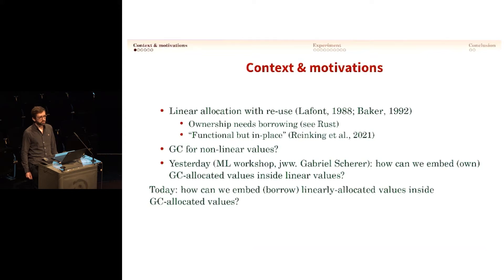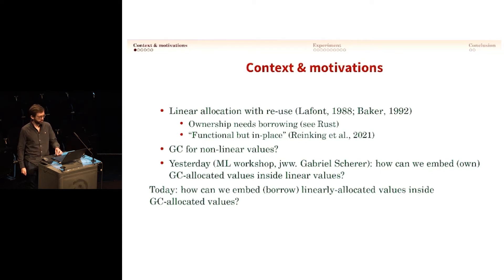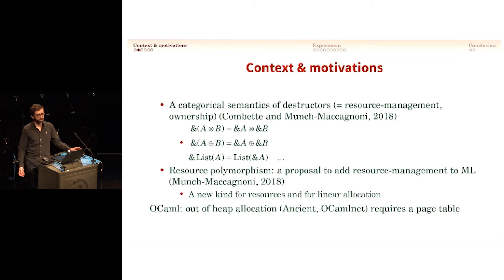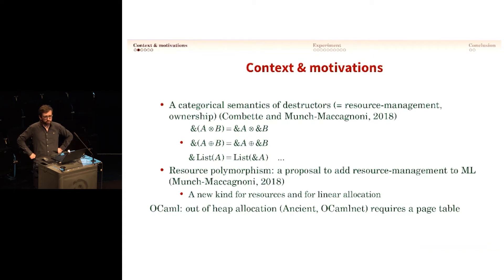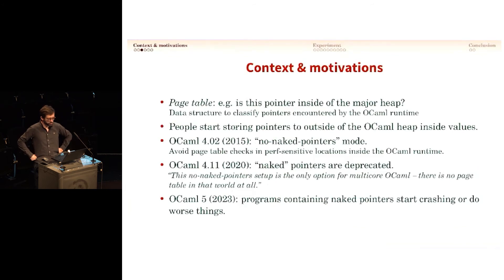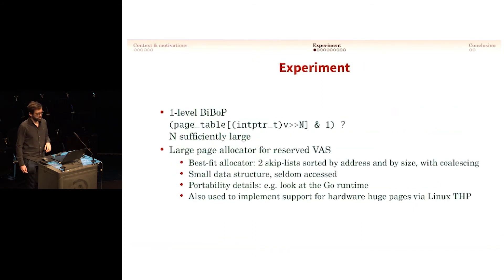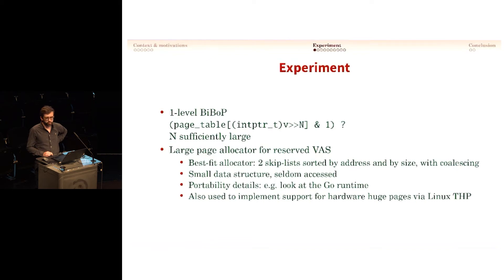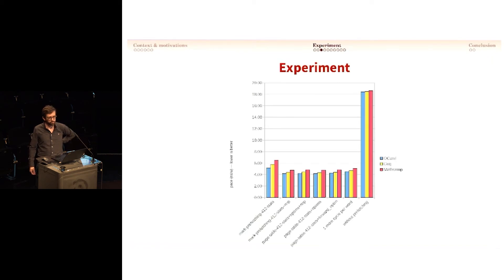[OCaml'22] Efficient “out of heap” pointers for multicore OCaml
Efficient “out of heap” pointers for multicore OCaml

Guillaume Munch-Maccagnoni (INRIA)

This paper reports an experiment with a large pages allocator for the OCaml runtime, with measured performance improvements. A large pages allocator (also known in the literature under other names: superpages, etc.) is a standard component of a memory allocator that stands between the OS and user-facing allocators (e.g. minor and major heaps) and which reserves and manages large chunks of contiguous memory. The OCaml runtime currently gives up a good amount of control by assigning this role to the system allocator. Other languages have a simple implementation from which practical lessons can be learnt (especially in terms of portability), such as the one from the Go runtime.
Control over large pages affect (traditionally) the components implementing virtual address translation (hardware-level page table, TLB), in particular by leveraging (hardware-level) huge pages. It also enables (more specifically) efficient implementations of the OCaml page table, a data structure used in various parts of the OCaml runtime to classify pointers, to distinguish for instance which blocks belong to the heaps and which ones are “out-of-heap” during the marking phase of the GC.
One goal was to evaluate the possible performance of a page table for multicore OCaml. While I did not use original techniques, some of the results are unexpected a priori based on expressed beliefs in the OCaml community.
In essence, this paper reports the good hypothetical performance, in rigorous practical terms, of embedding (borrowing) linearly-allocated values inside garbage-collected values. A companion submission to the ML workshop reports a symmetrical result: how to efficiently embed (own) garbage-collected values inside linearly-allocated values. Taken together, the broader motivation is to show the feasibility of basing linear allocation with re-use (Lafont 1988, Baker 1992) in languages that would still leverage state-of-art garbage collection for non-linear values.